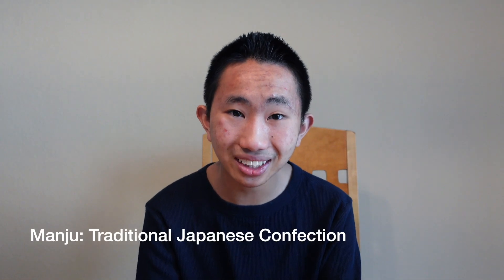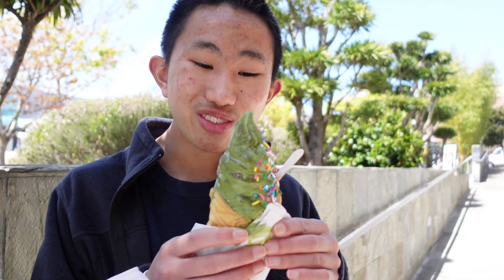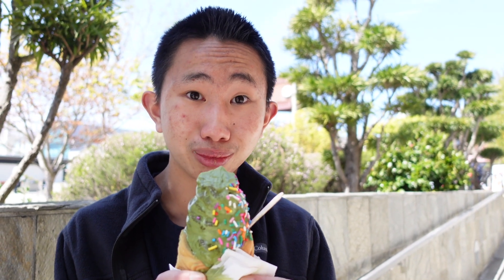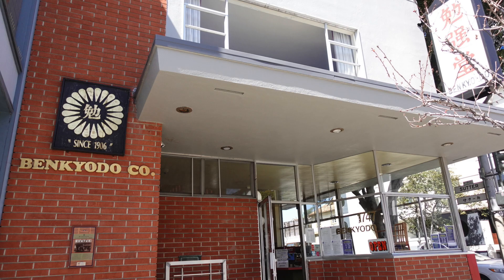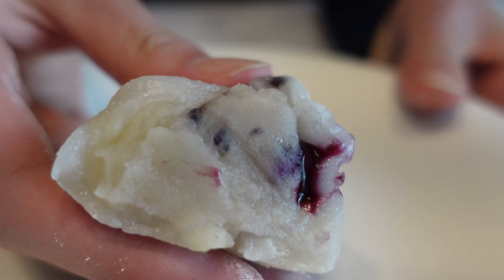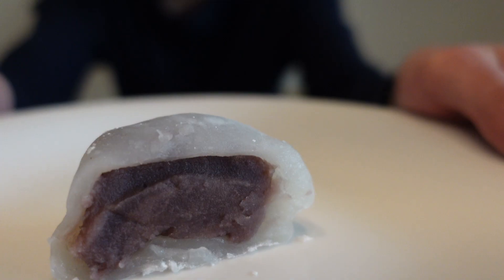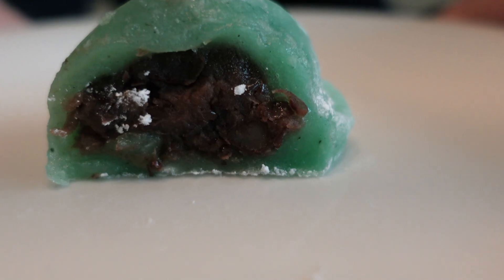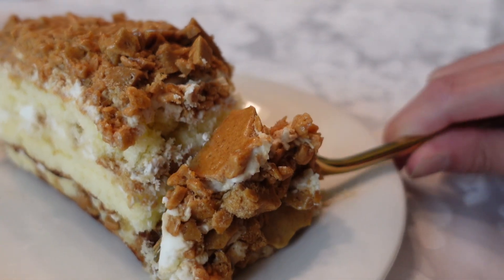The 4 Best Dessert Shops In San Francisco's Japantown!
Today I visited San Francisco’s Japantown and stopped by 4 of my favorite dessert shops!  Everything I tried was so amazing!  If you are in SF definitely be sure to check out the places listed below.

📍Yasukochi’s Sweet Stop:  1790 Sutter St, San Francisco, CA